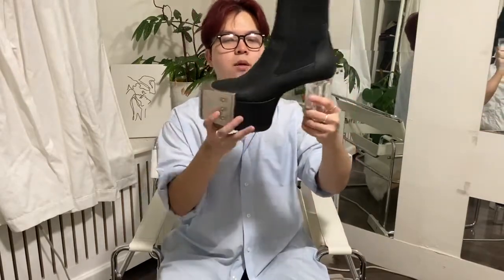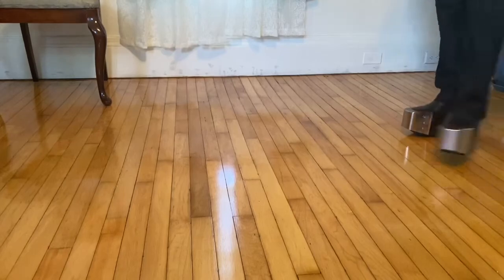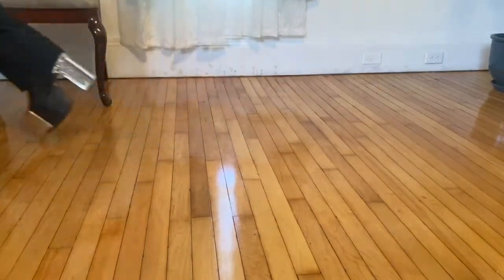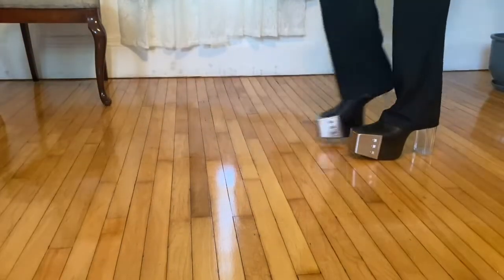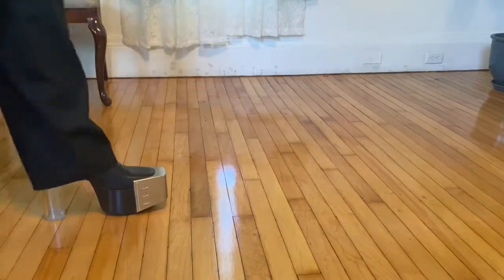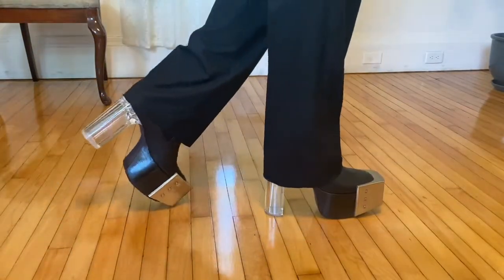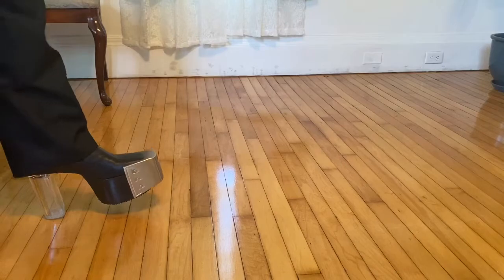+ Fashion Pickups | June Monthly Favorites | Gucci, Rick Owens, Peter Do, BTS, Makasy +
Pornstar of the week - Alex Black (Czech)

0:00 sup losers
1:12 Rick Owens Kiss Boots
7:02 Peter Do
10:17 Gucci Fur Loafers
13:40 Paradox Of Choice
16:15 First Doc
18:27 Second Doc
20:44 third Doc
27:06 Poverty, Social class, my frustration with the world.
28:23 Being soft is our power
31:16 Outro and Music

M.